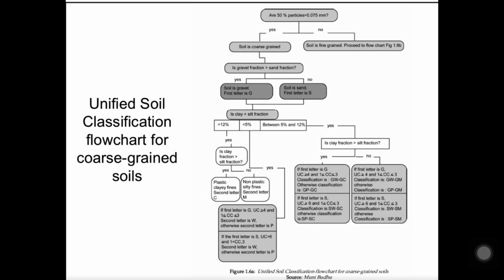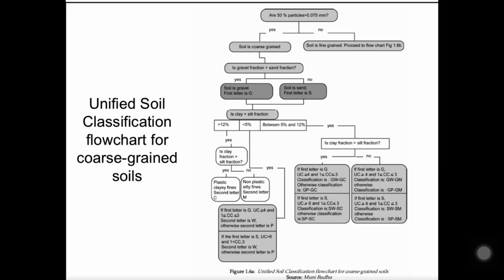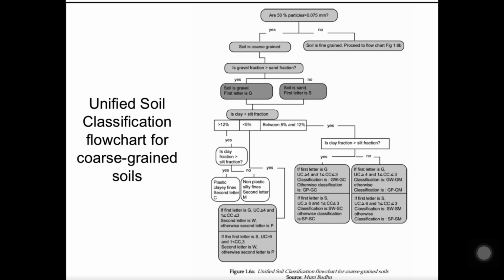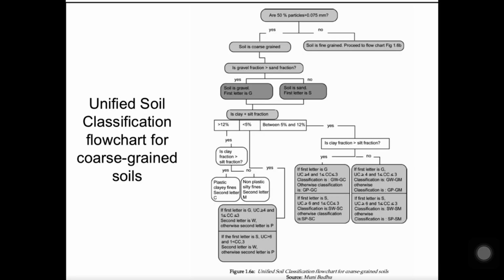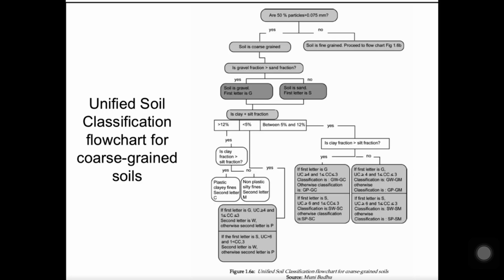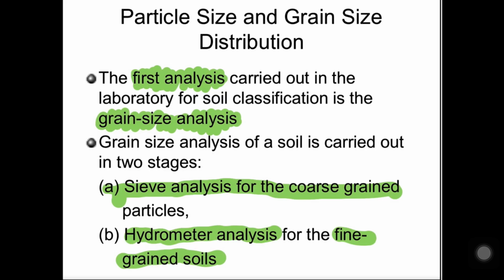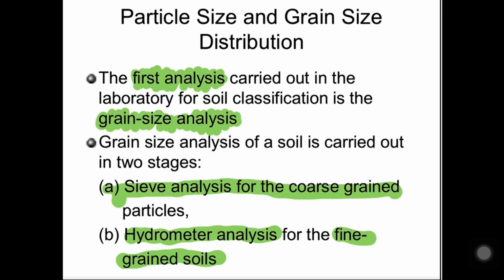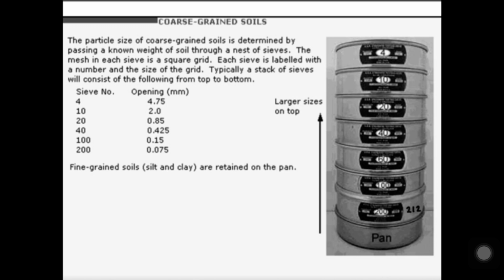Get to know me and soil in my neighbourhood !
RABIATUL ADAWIYAH BINTI ABDUL RAZALI
AF230016